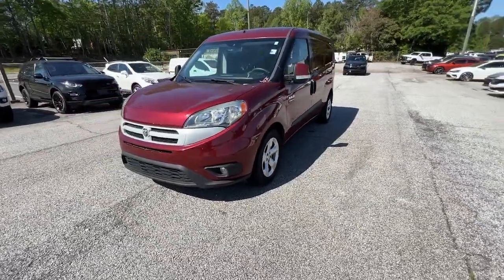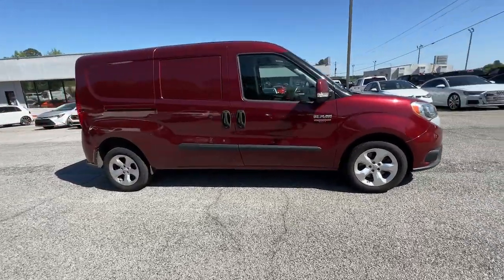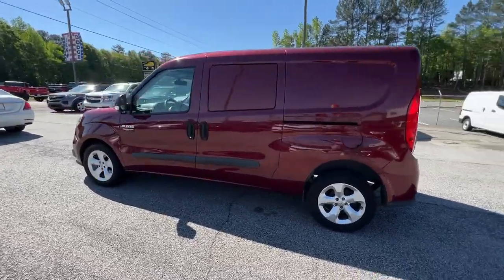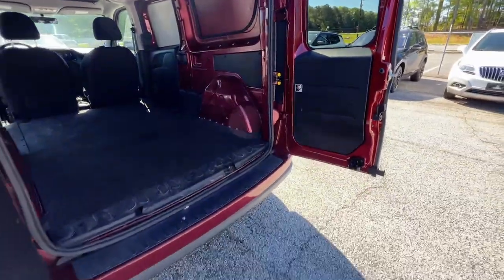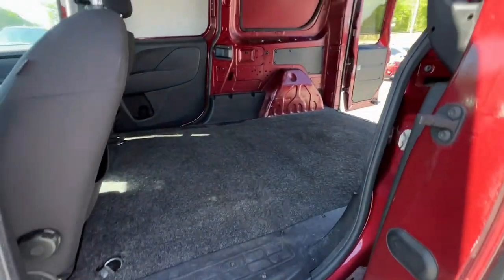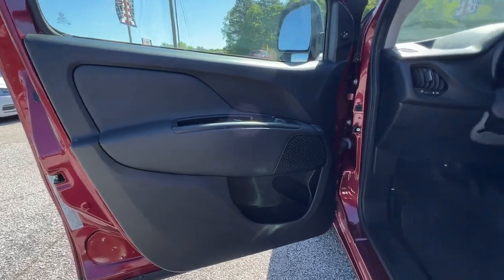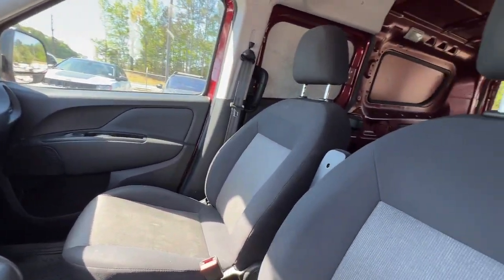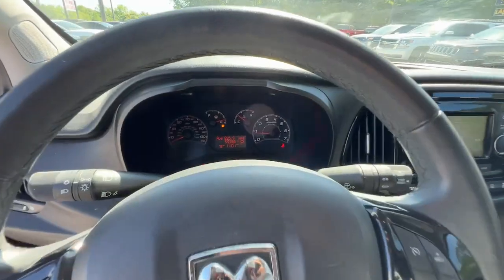2015 Ram ProMaster City Cargo Van Griffin, Covington, Newnan, Thomaston, Macon, GA U33974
Deep Red Metallic Used 2015 Ram ProMaster City Cargo Van Tradesman SLT available in Griffin, Georgia at Cronic Chrysler Dodge Jeep Ram. Servicing the Covington, Newnan, Thomaston, Macon, GA area.
2015 Ram ProMaster City Cargo Van Tradesman SLT - Stock#: U33974